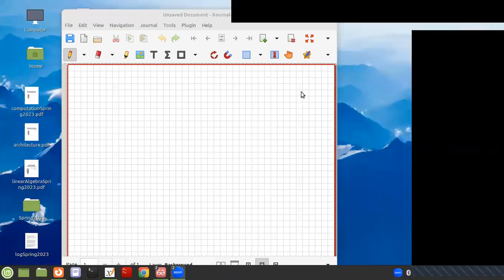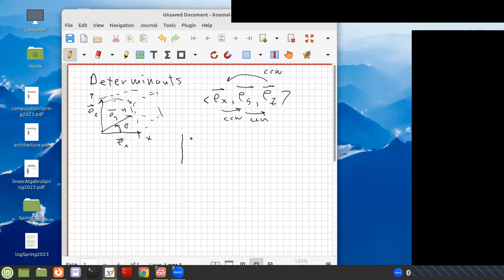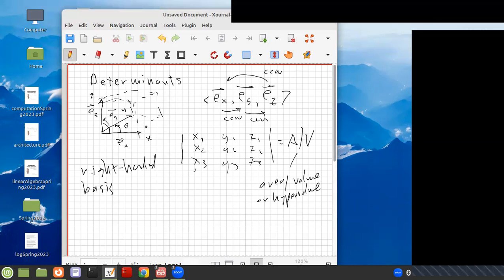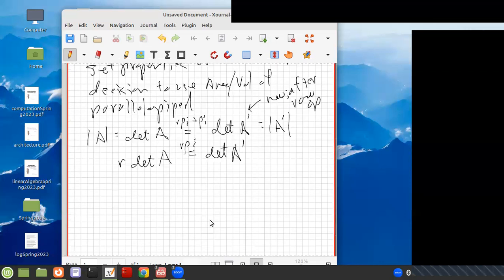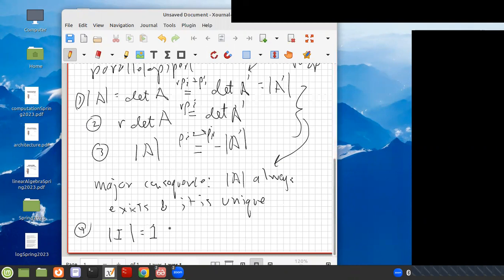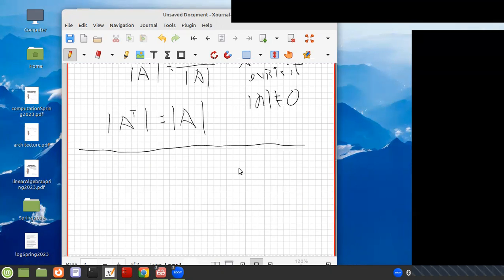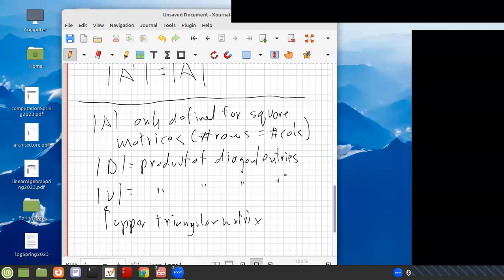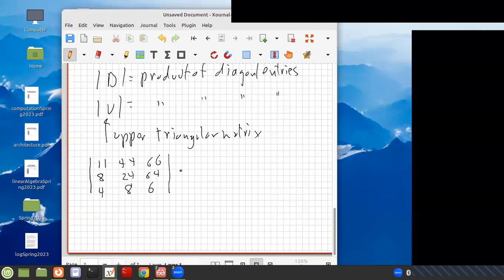PartA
Part A: April 20